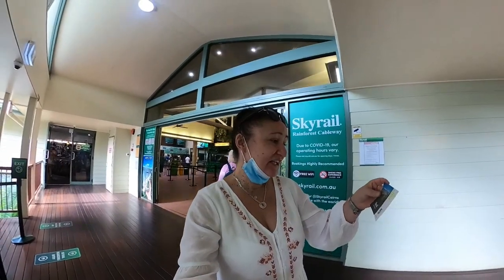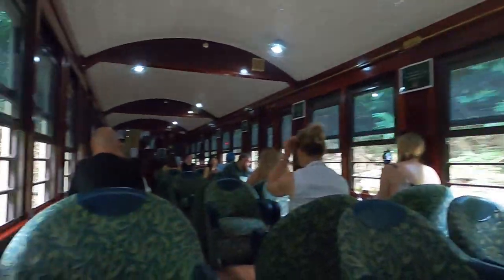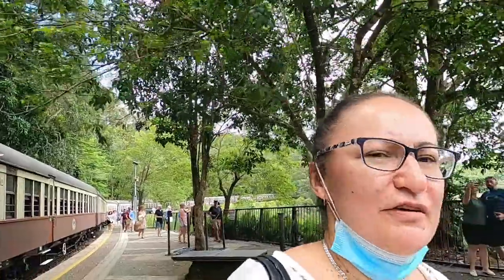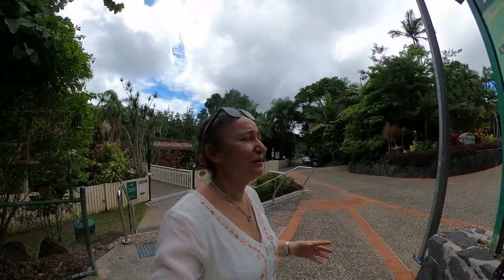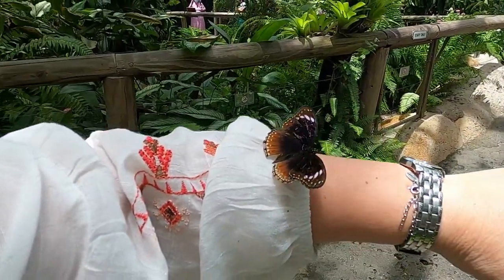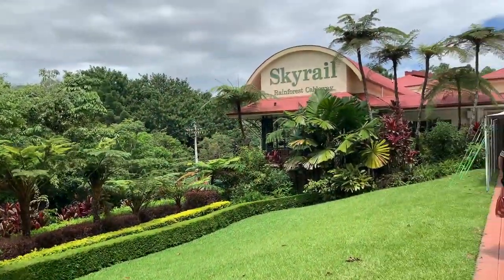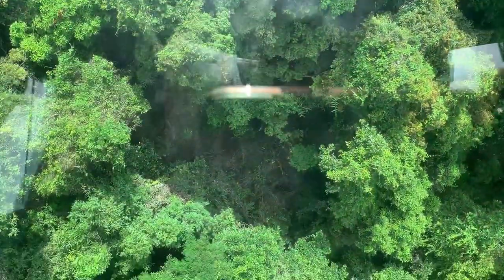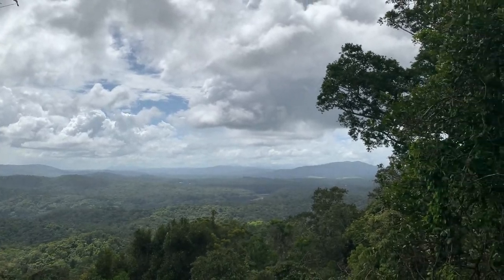Tropical North Queensland-Cairns- A Day at Kuranda /Gold Class Train Ride/Diamond Class Cable Car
Day 2 in Cairns - Took myself on the Iconic Kuranda Scenic Rail Journey and the Sky Rail.  I suggest doing both - take the Train Journey Up to Kuranda and then take the Sky Rail back down.  I booked the Gold Class Train Journey which I do suggest doing and the Diamond Class Sky Cable Car.  I had booked the 2:15 sky rail return however I think that there is no real time slot, you just have to wait for the diamond cable car to come around.  I would add this to your must do in Cairns when you are there

I use Filmora to edit my videos

Always Sunny -Marc Torch
Butterfly Effect- Dylan Sitts
Something Beautiful- Ten Towers
I'm coming home- Tape Machines
Shikra-Dust Follows
I'll just keep walking- Nicky Dowling